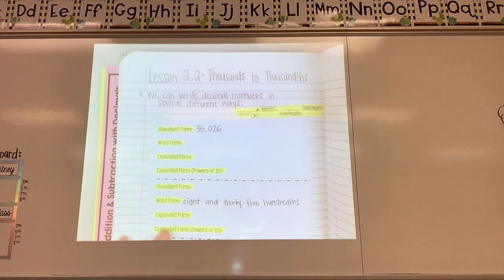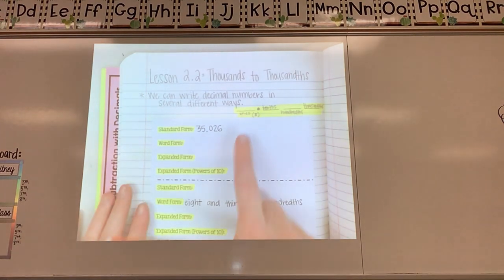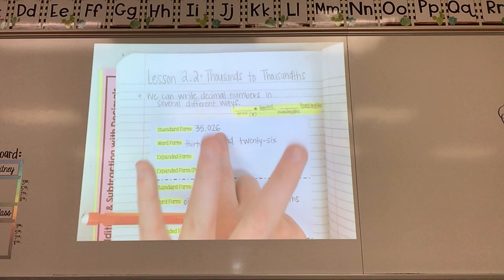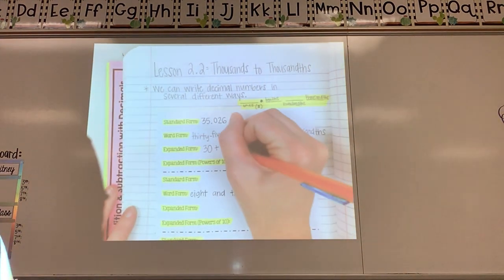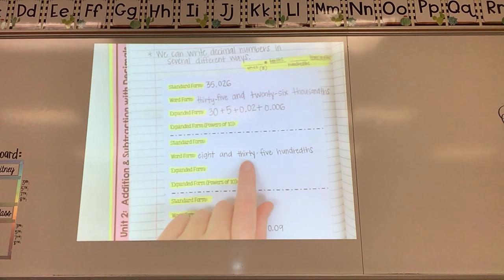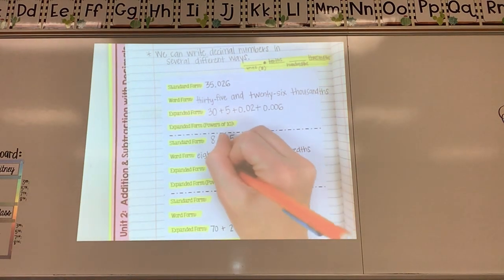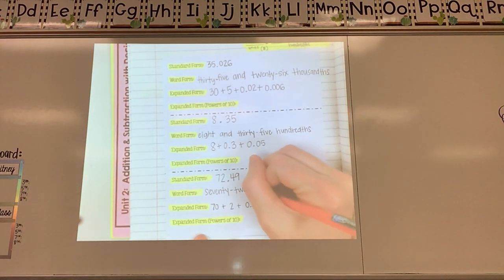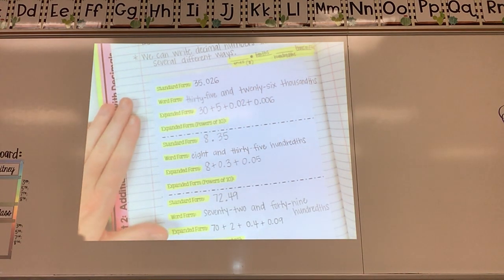Lesson 2.2 Video - Thousands to Thousandths